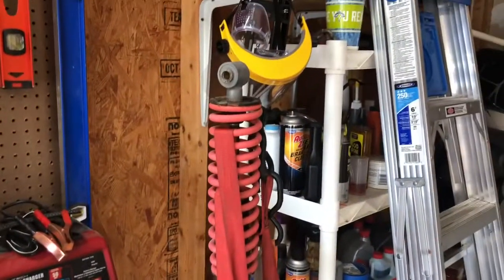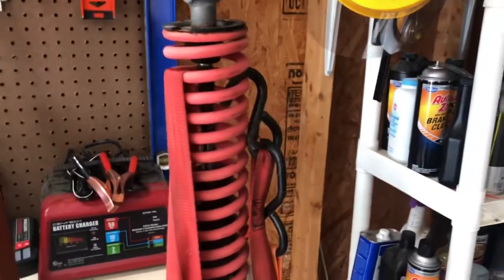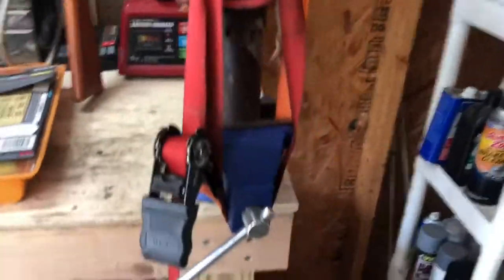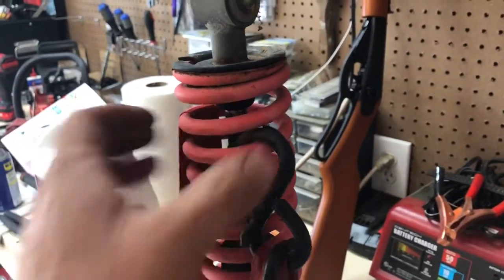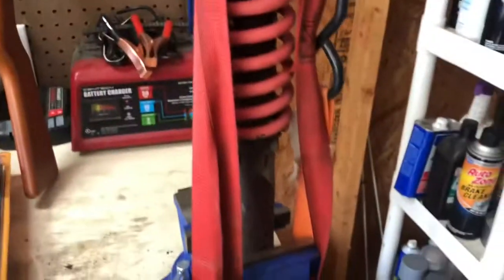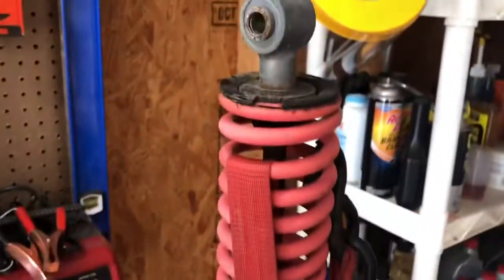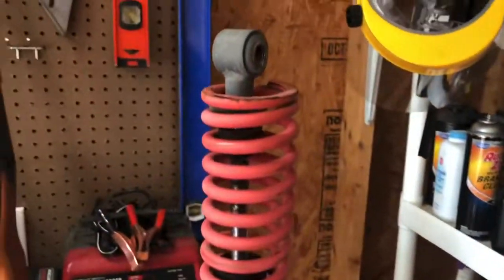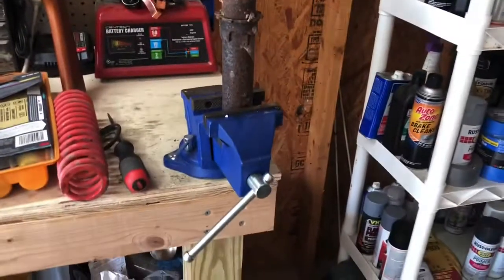How to disassemble an atv shock absorber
This is a cheap an effective way to disassemble and check your shock functionality